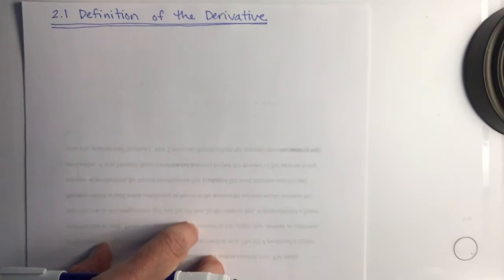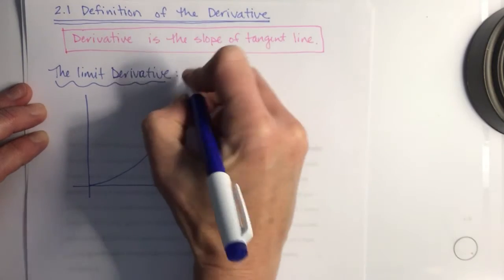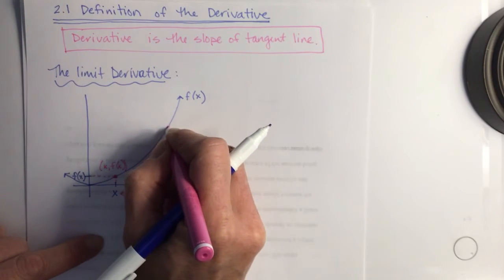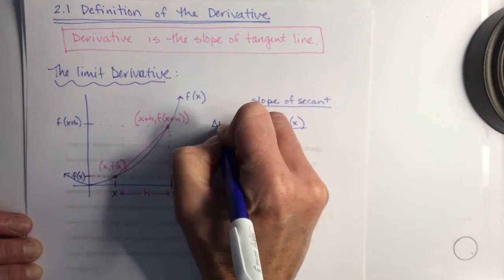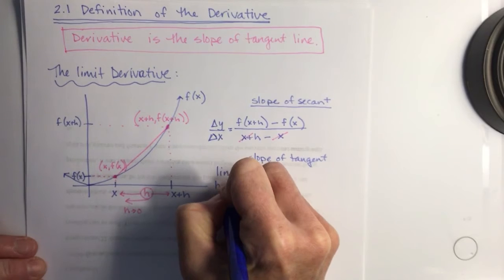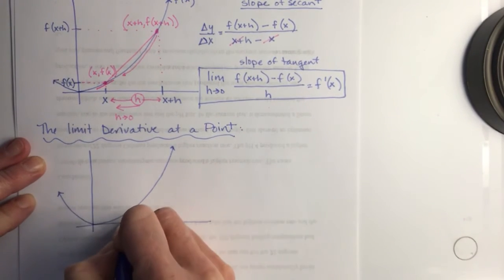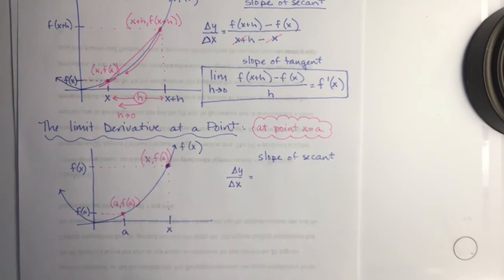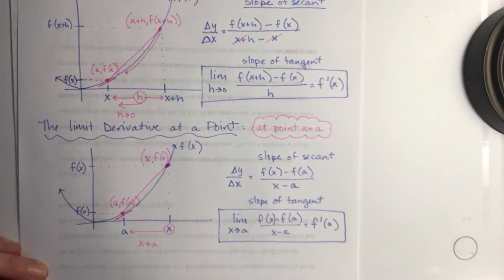2.1 Definition of the Derivative